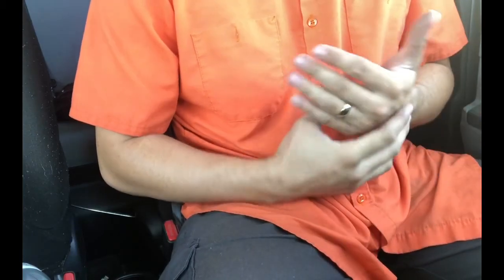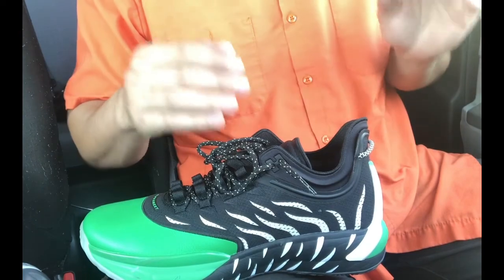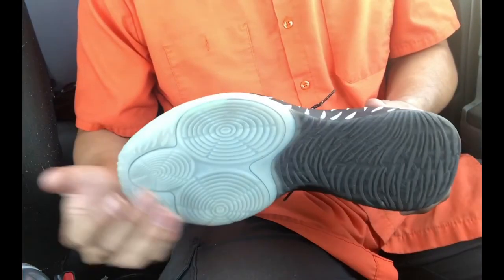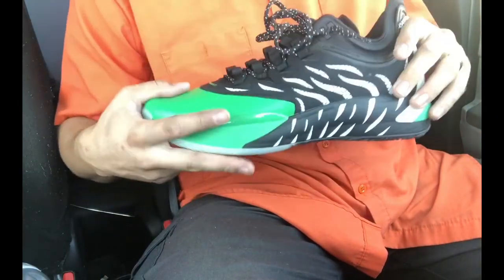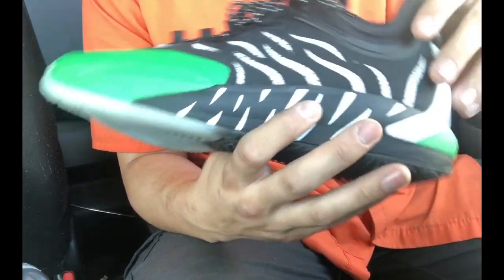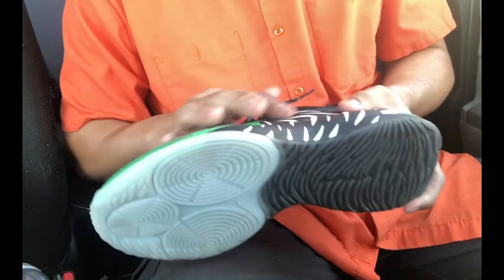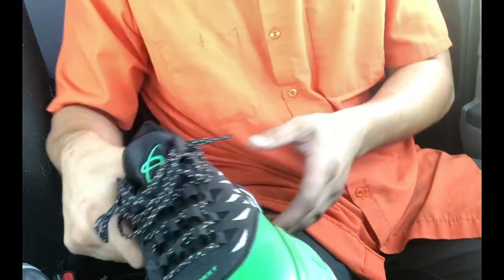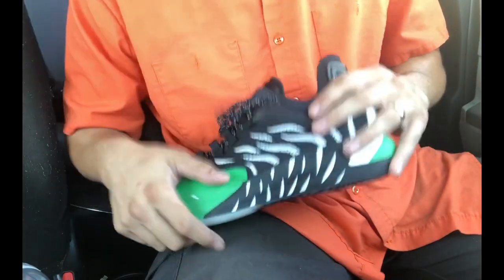Performance Review: Anta GH1